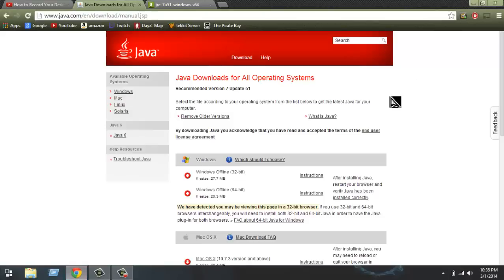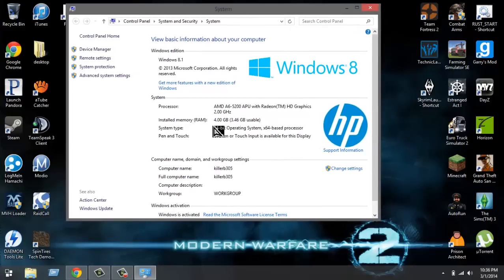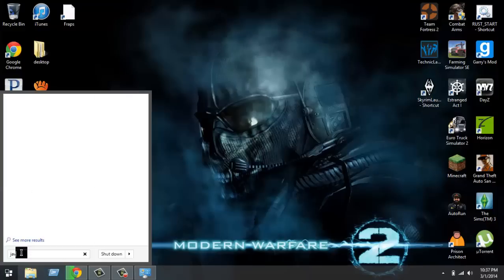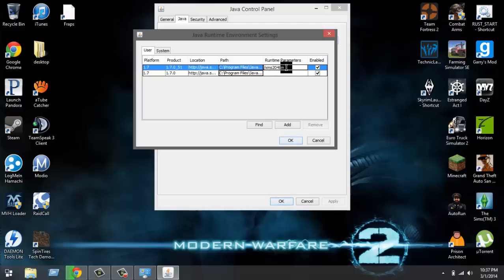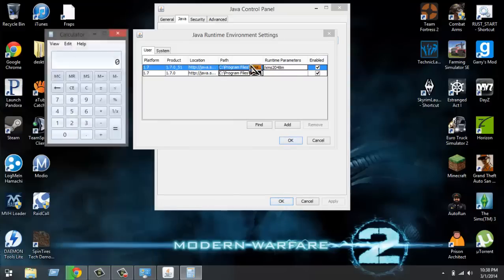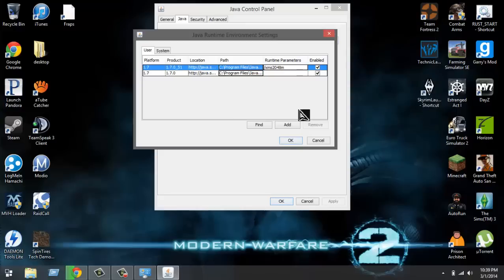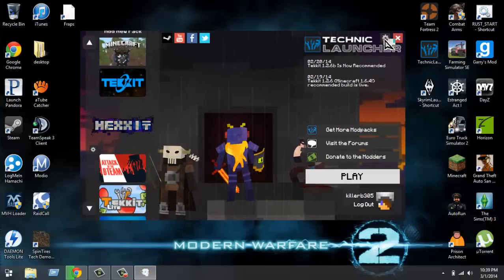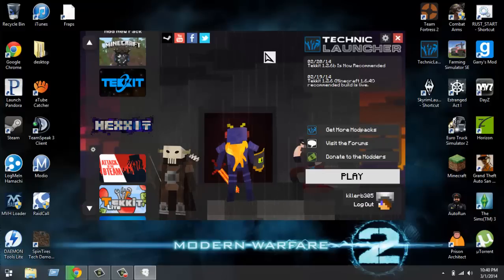How to Fix Tekkit Running Out Of Memory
1gb.1024
2gb.2048

4gb.4096